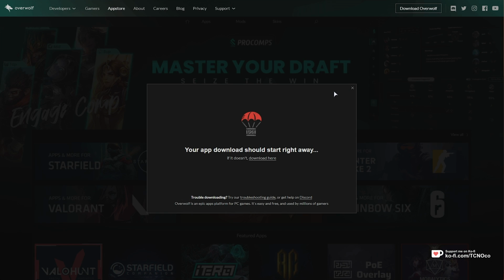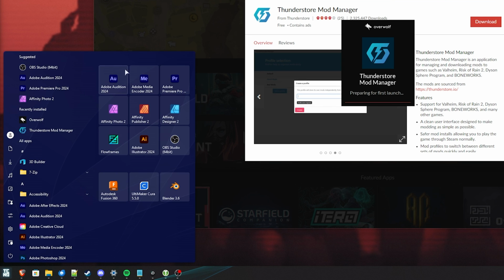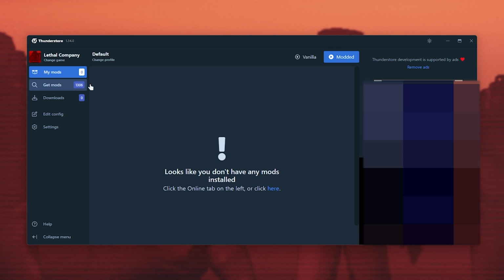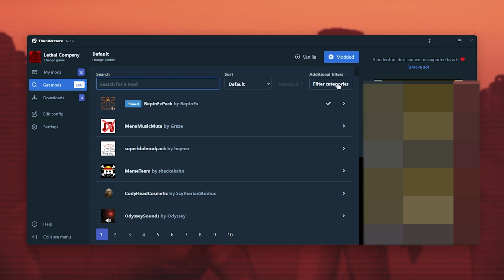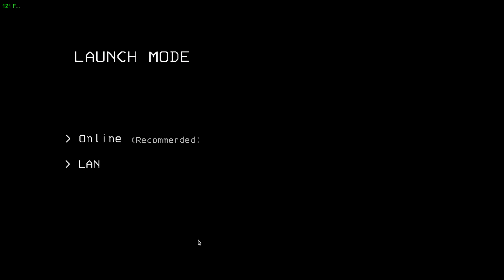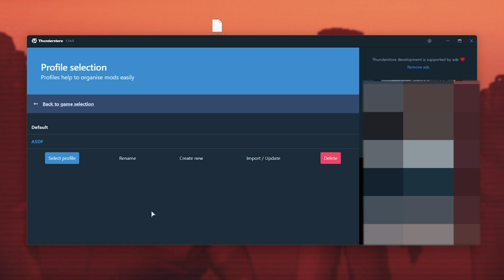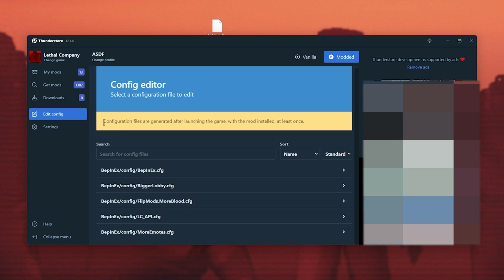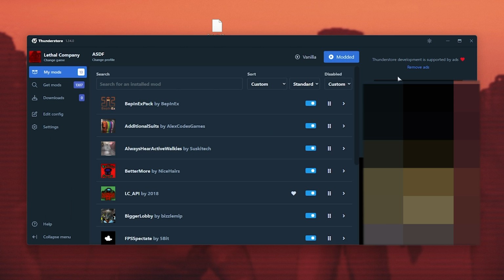SIMPLE Mod Manager | Complete Crash Course | Lethal Company Mod Install Guide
If you're interested in MUCH larger lobbies, skins and more in Lethal Company - This video shows you everything you need to know about the Lethal Company Mod Manager. Everything from installing to managing mods, sharing your mods between friends (friend mod packs/profiles) and much more! Oh, and sorry about the voice - I am sick at the moment...

Timestamps:
0:00 - Intro
0:14 - Downloading Thunderstore (Lethal Company Mod Manager)
0:49 - Installing Thunderstore Mod Manager
1:18 - Note about ads in Overwolf/Thunderstore
1:49 - Select Lethal Company & Profile
2:13 - Install Lethal Company mods
3:00 - Finding popular mods
3:15 - Installing mods from the Website using Thunderstore
3:30 - Launch vanilla or Modded
3:55 - Sharing mod config with friends
4:22 - Importing profiles (friend modpacks)
4:46 - EASIEST way to share mod config with friends
5:00 - Changing mod config
6:00 - Uninstall Overwolf & Thunderstore Mod Manager